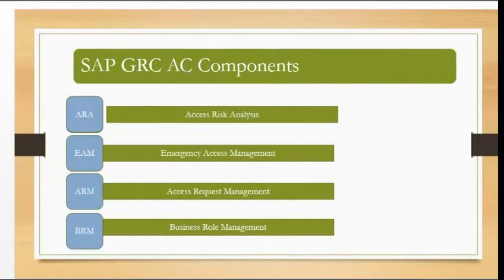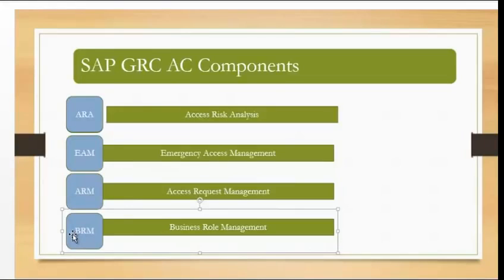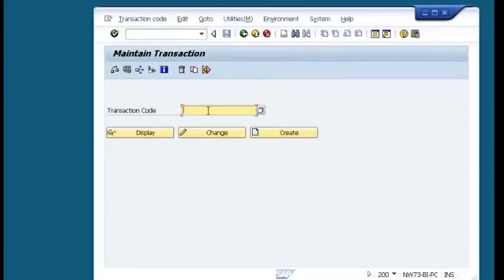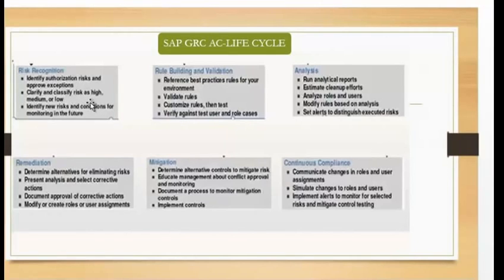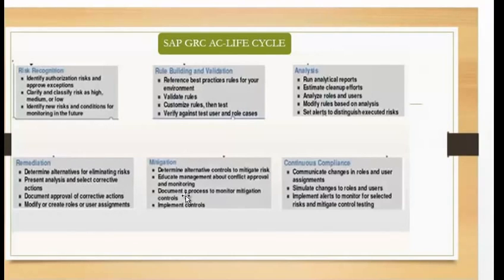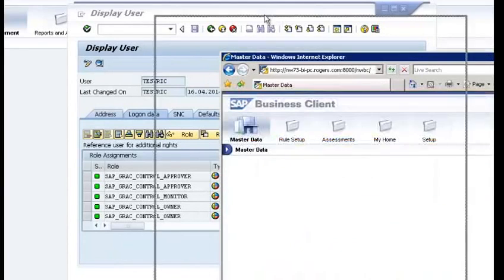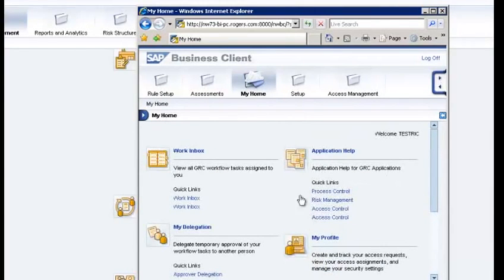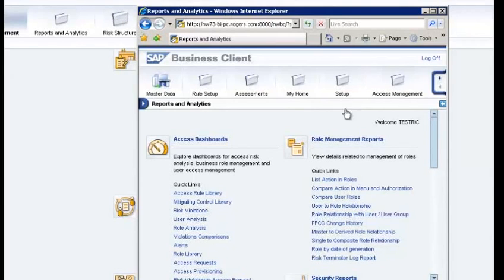SAP GRC 10 Learning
SAP GRC 10 -- SAP BASIS & DB Admin